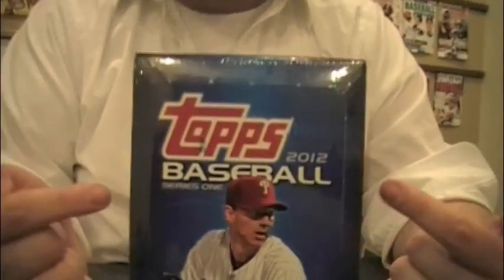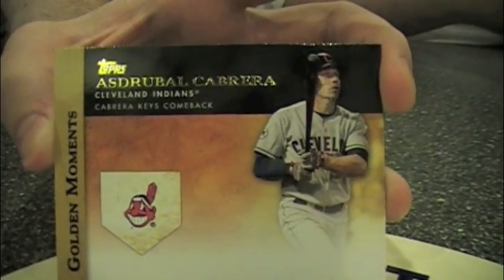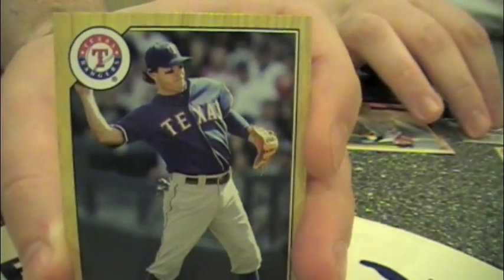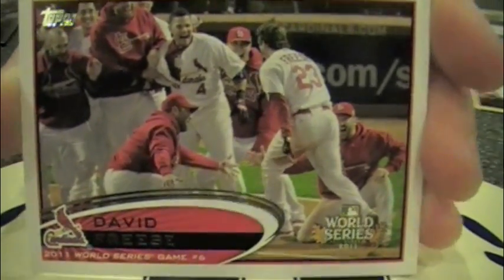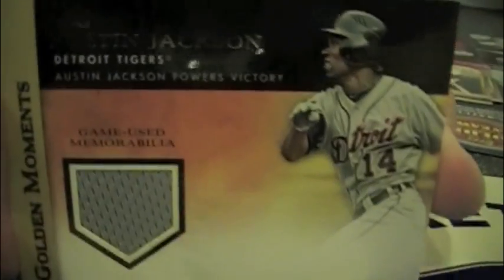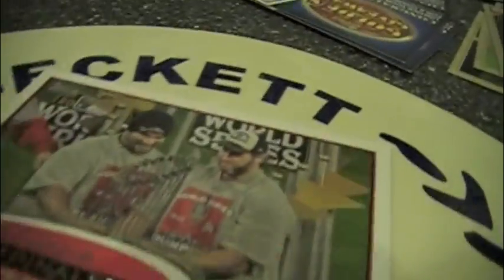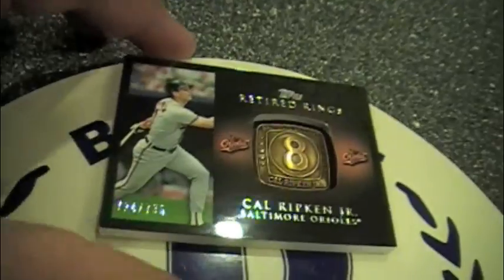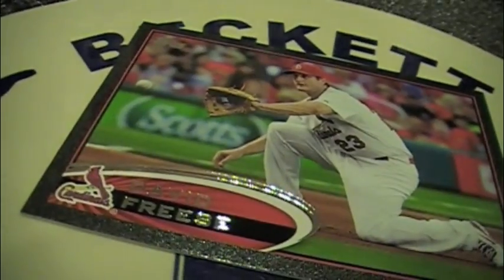Box Busters: 2012 Topps baseball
Join Beckett Baseball's Brian Fleischer and Chris Olds as they rip into a pair of 2012 Topps baseball boxes in this latest edition of Box Busters.

What will they find inside? Watch & Find out. for a chance to win a box for yourself.